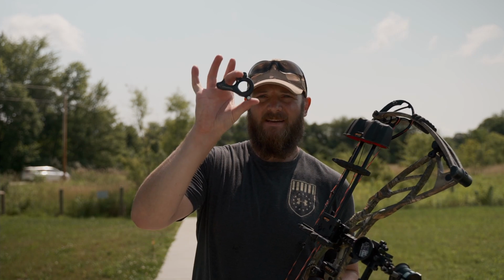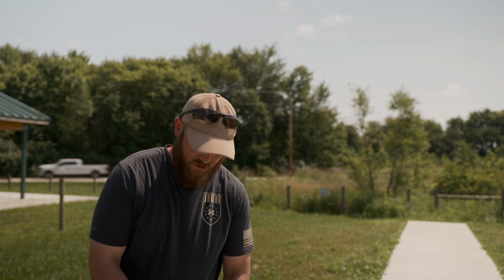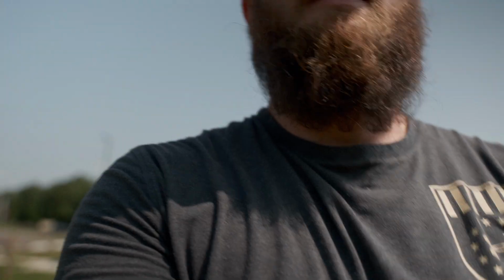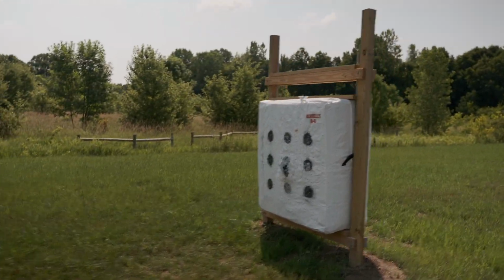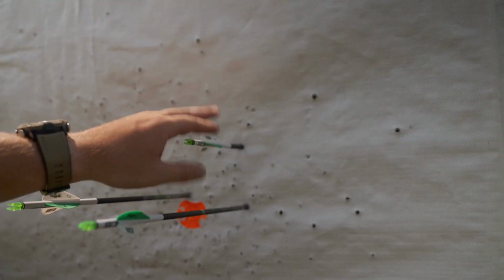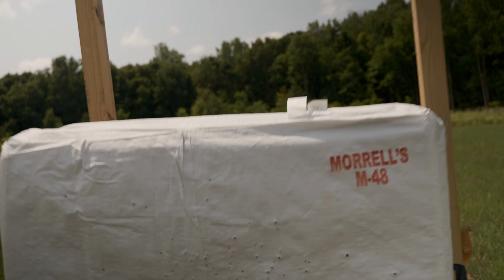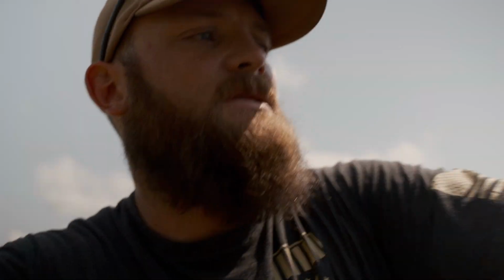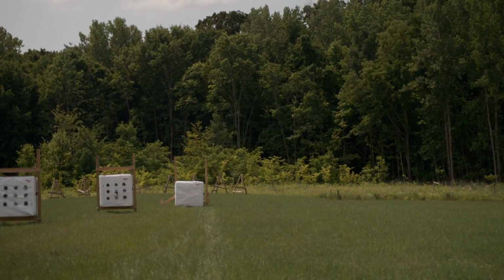Delaware Archery Range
Bow Setup:
Bow: 2017 Hoyt Pro Defiant Turbo 70#
Strings: Rogue RL17 Strings
Sight: Spot Hogg Fast Eddie XL (2 pin)
Stabilizer: 8" Bee Stinger Pro Hunter Maxx Stabilizer w/ 8 degree disconnect
Quiver: Apex Gear Reactor LTE 5 Arrow Quiver

Arrow:
Easton Axis 5mm match grade (260 spine)
75 gr Stainless outsert
Bohning Blazer vanes, 3 degree right Helical
Nockturnal Lighted nock (green)
QAD Exodus 100gr fixed blade broadhead

Release:
Nock on 2 smooth (primary)
Truefire Synapse (backup)

Binoculars:
Vortex 10x42 Crossfire HD Binoculars

Gear:
Tethrd Phantom Saddle
Predator Platform

Hawk Helium Climbing Sticks